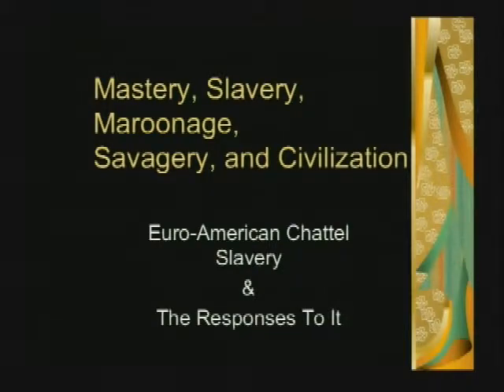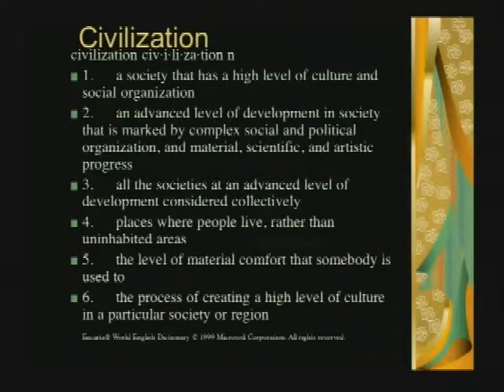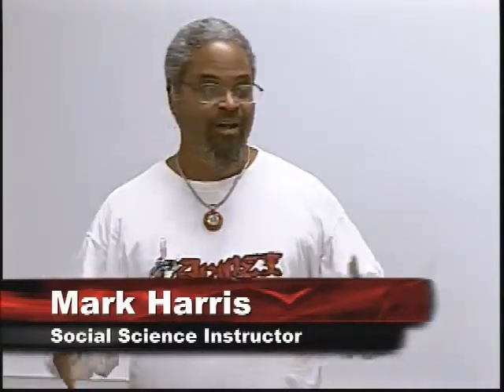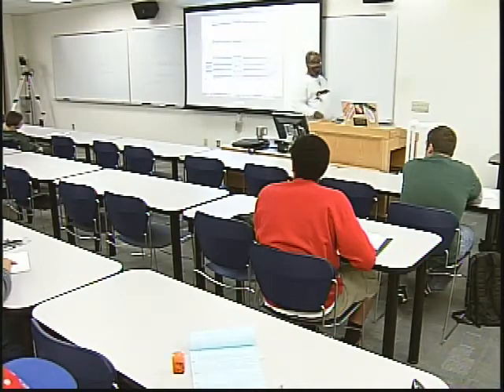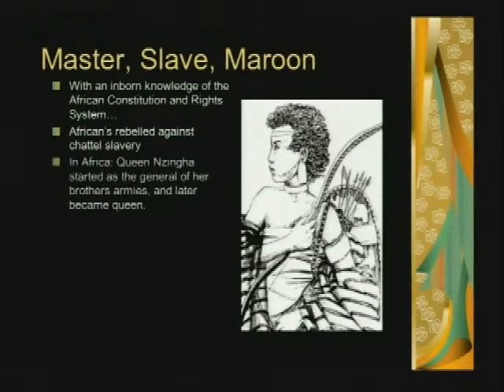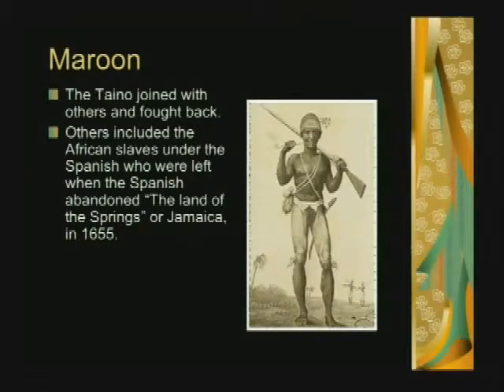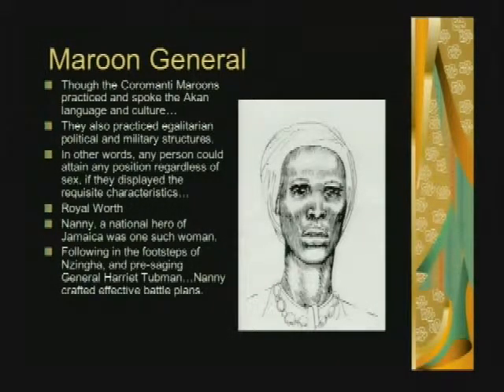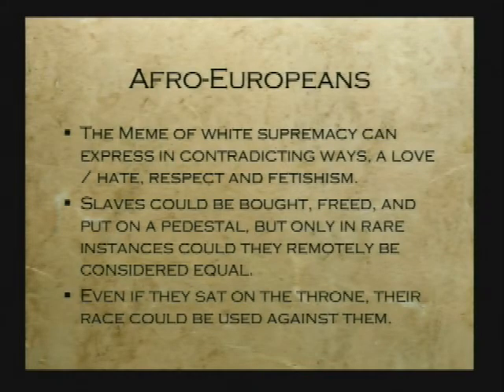ES221 10-29-12 pt2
African American Experience
Mark Harris